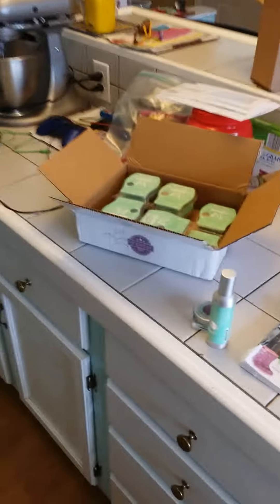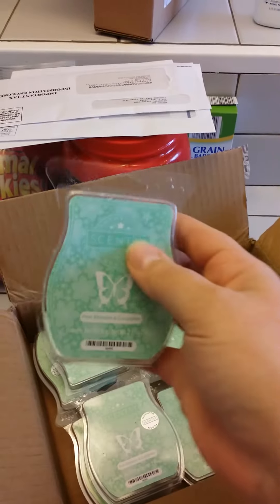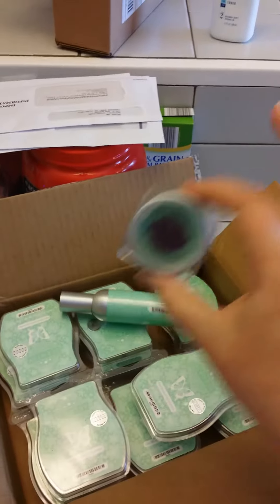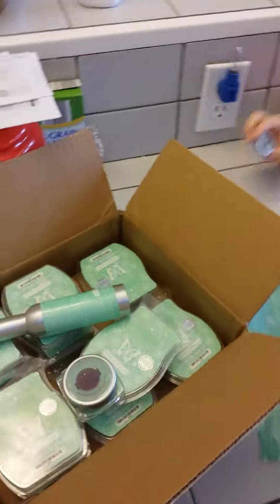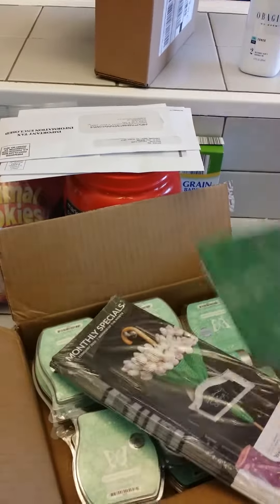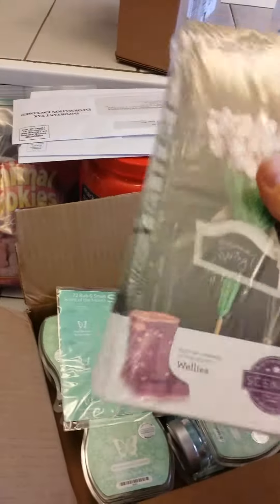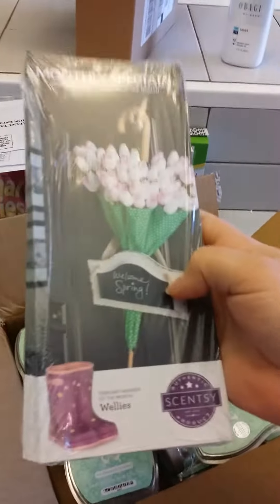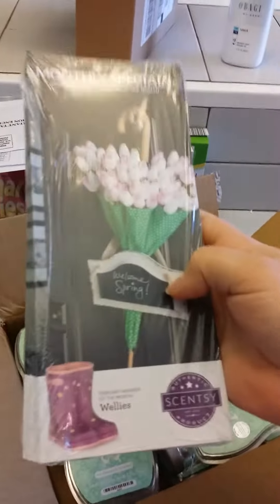Scentsy Scent of The Month Club Review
My first time getting the Sotm kit. What a steal! :) This Scent is amazing.